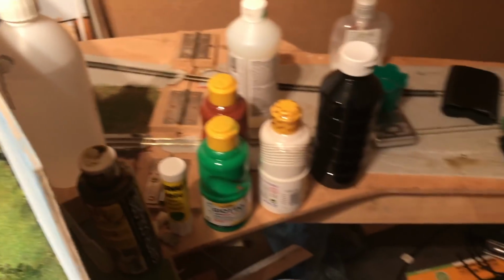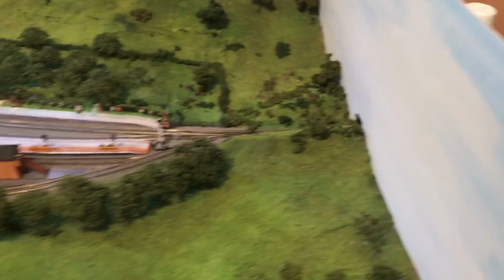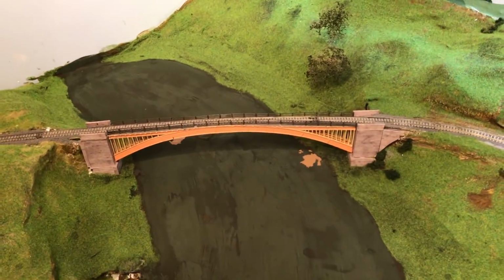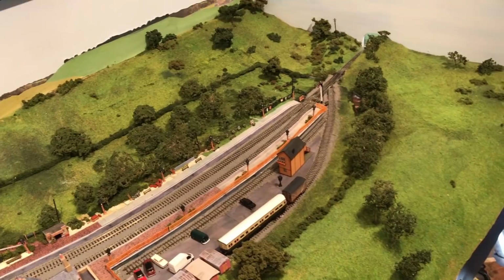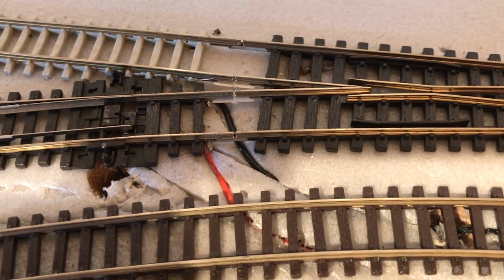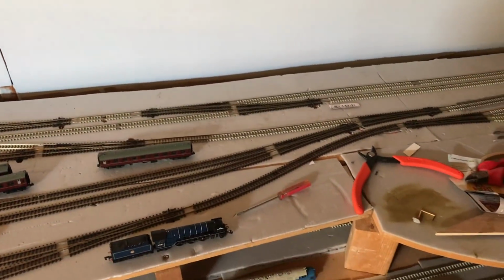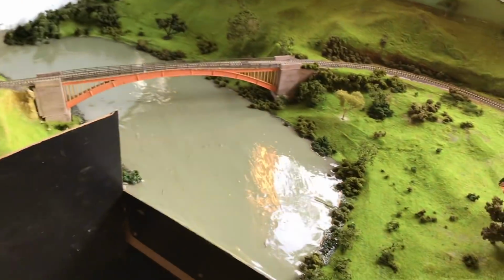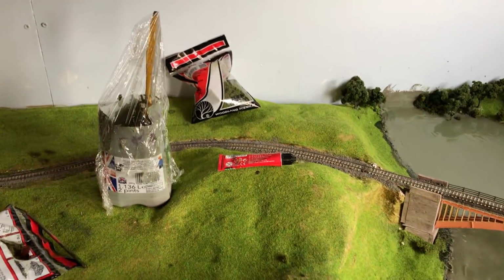N Gauge Model Railway Layout Update: Shed Valley Railway 31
This is my current project, an n gauge model railway layout based on the Severn Valley Railway, that I call the Shed Valley Railway! This time we are having an annoying short circuit issue, and doing some more work on the river.